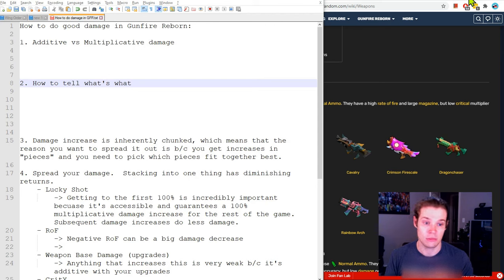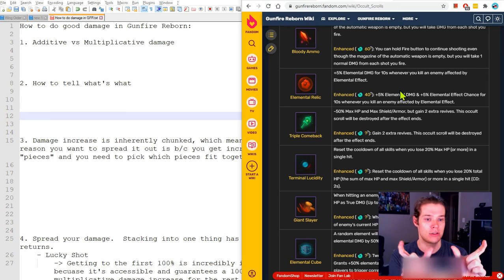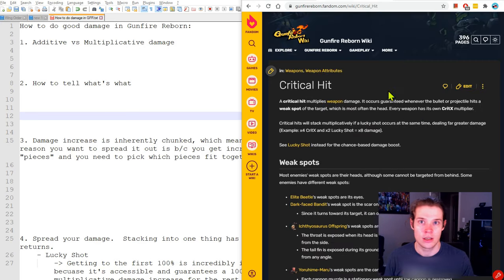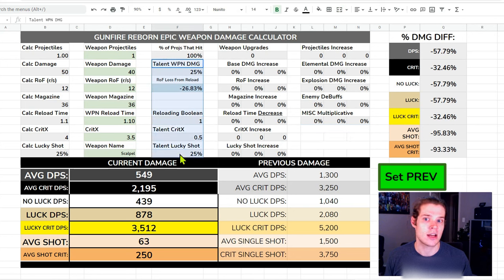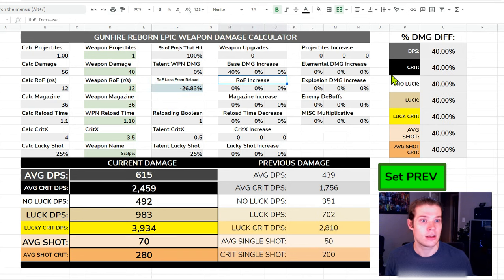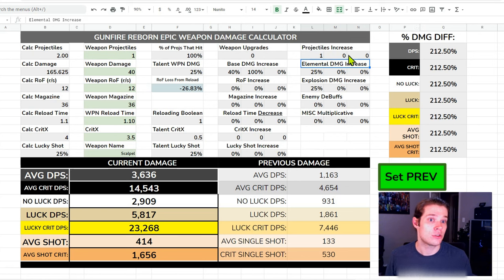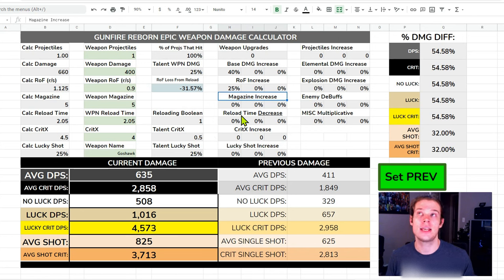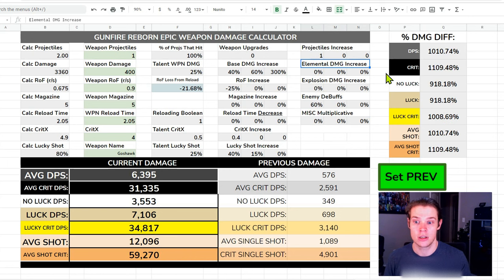[98% Likes] How to do Damage - GFR Damage Calculator (Google Sheets Link in Description!)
If you've ever wanted to understand how GFR damage is calculated a bit better, this video and google sheet will be super helpful!

I MADE THIS FOR YOU

Link:
*** You will need to Copy/Download the Sheet to edit it! ***

Timestamps:
0:00 - Add vs. Multi
1:21 - Examples of Add vs Multi
7:00 - Damage increases come in "Chunks"
8:13 - The Calculator